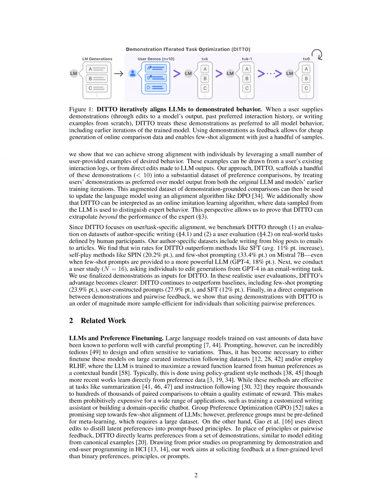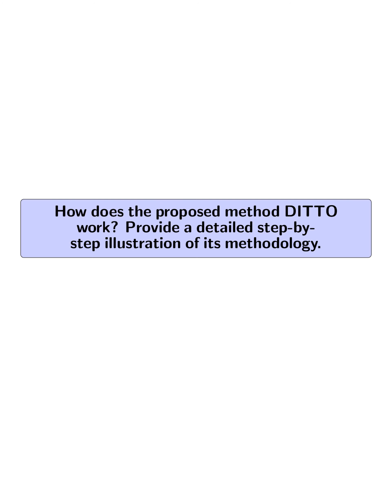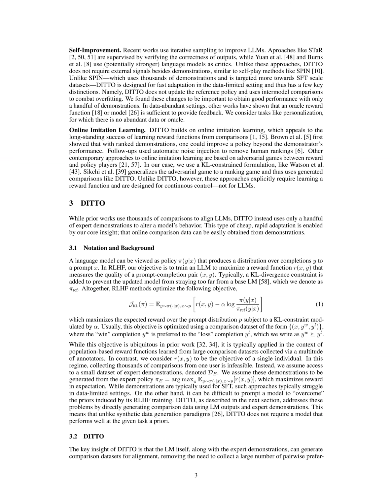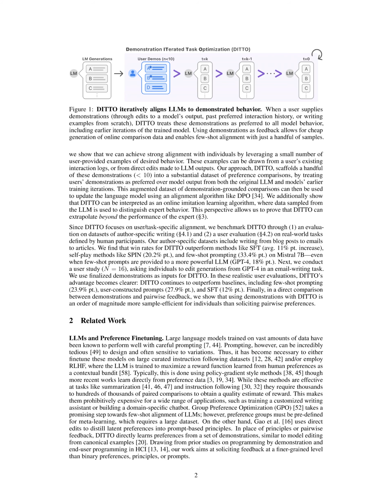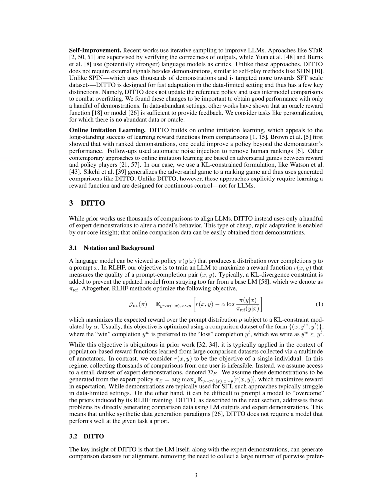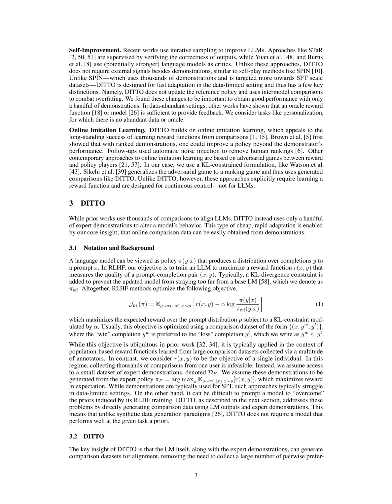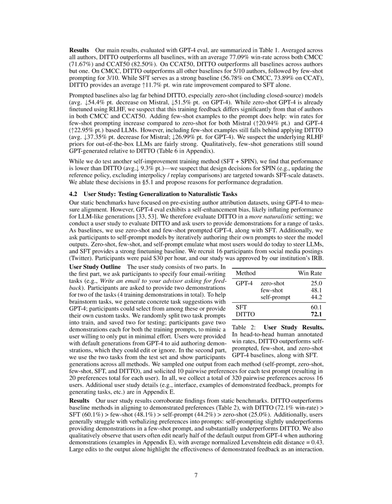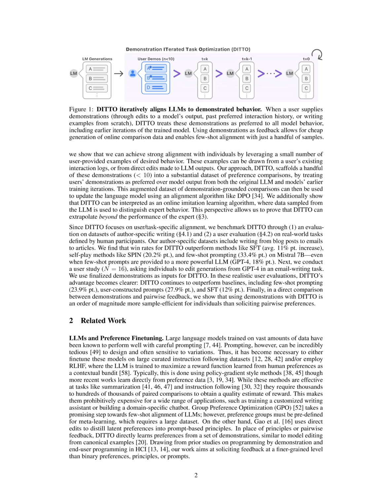[QA] Show, Don't Tell: Aligning Language Models with Demonstrated Feedback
Demonstration ITerated Task Optimization (DITTO) aligns language models to specific settings using a few demonstrations, outperforming other methods by 19% on average.